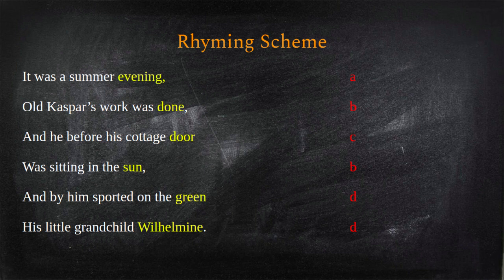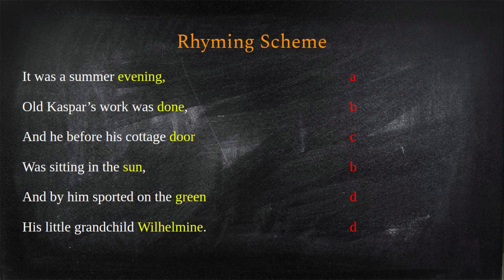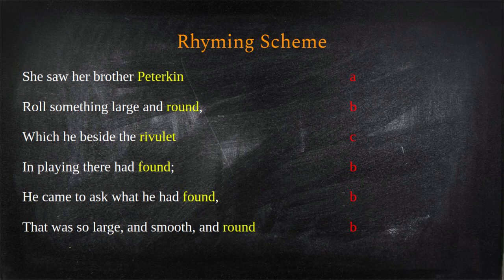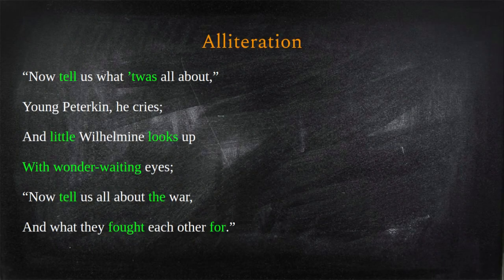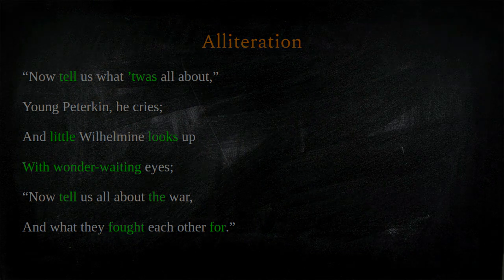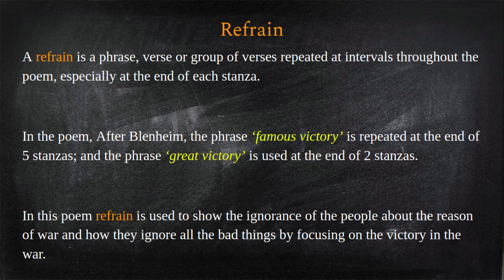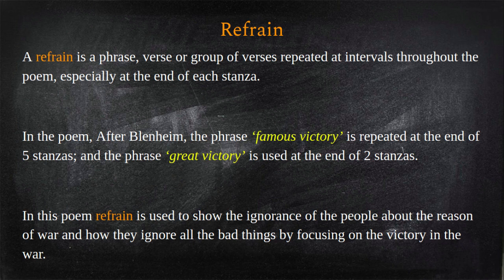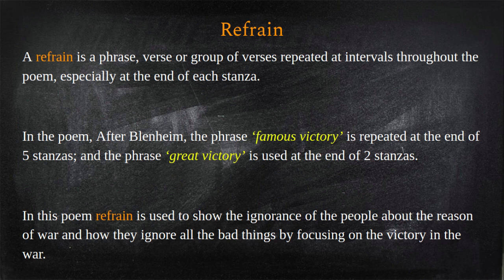Class IX: After Blenheim (Lecture 3)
Poetry (Treasure Trove) - Poem 4